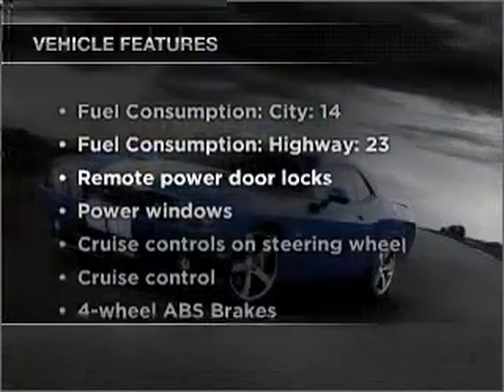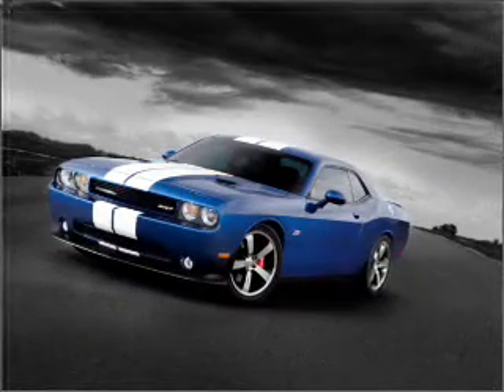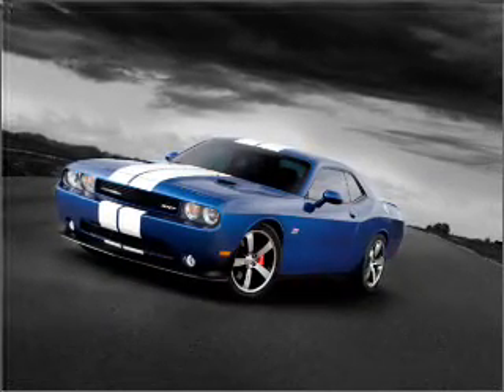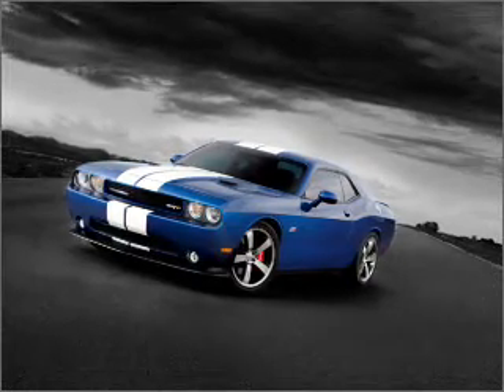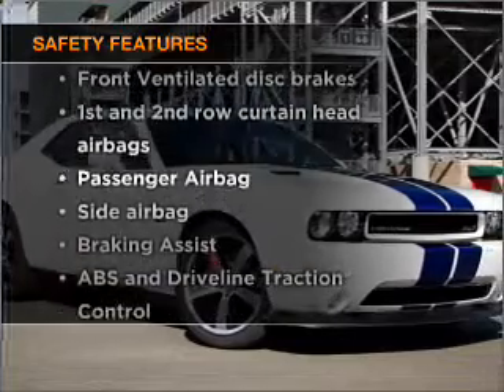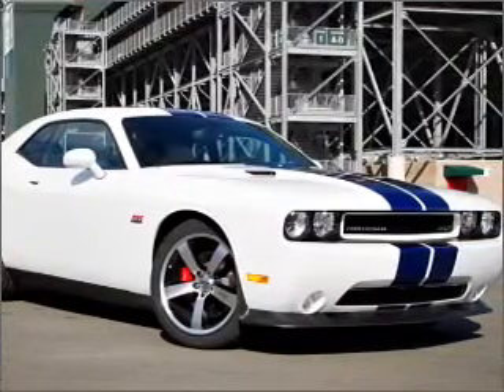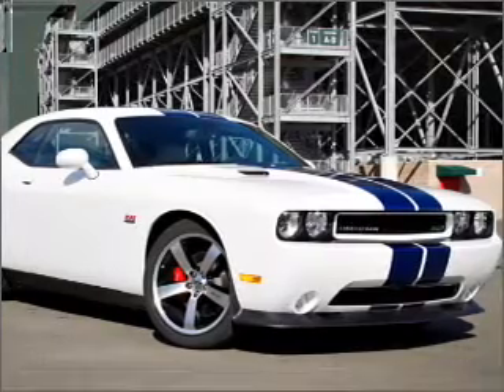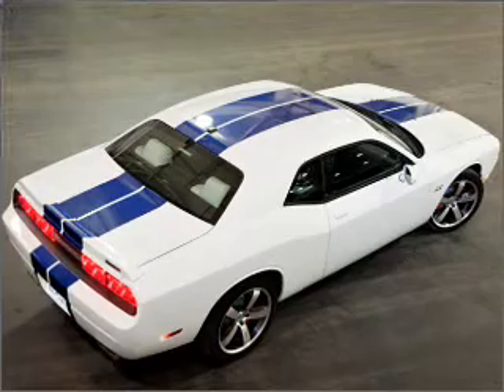2011 Dodge Challenger - Columbia IL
Year: 2011
Make: Dodge
Model: Challenger
Trim: SRT8
Engine: 6.4 liter 8 cylinder 16 valve
Transmission: 5-Speed Automatic
Color: Green With Envy
Mileage: 0
Address:
500 Admiral Weinel Blvd